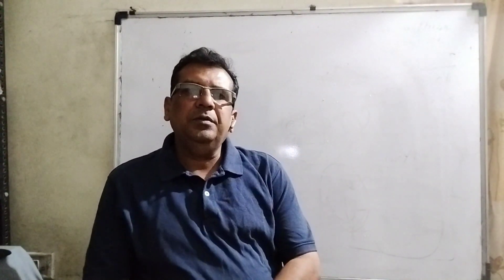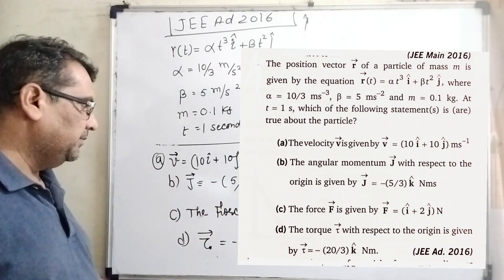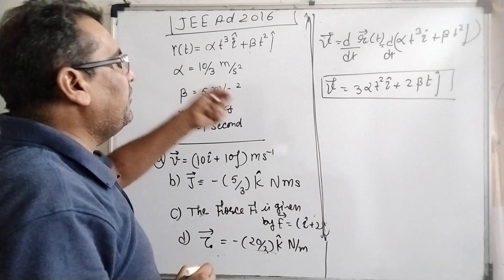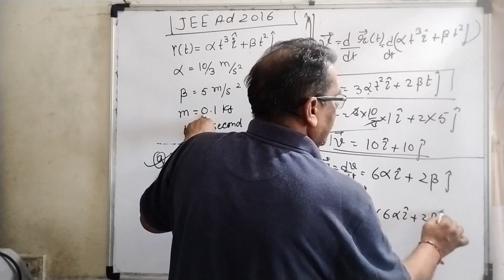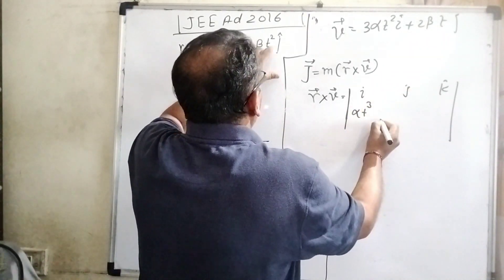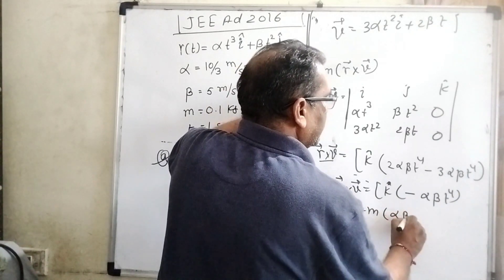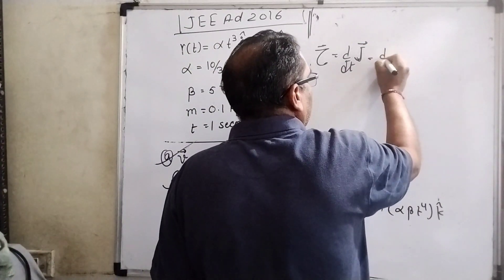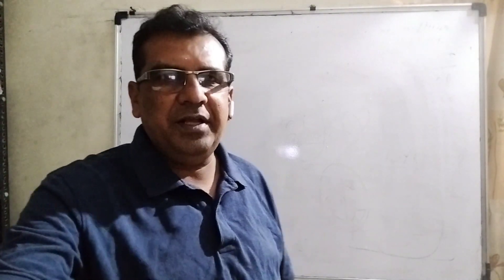The position vector r of a particle of mass m is given by the equation r(t)=at^3i+bt^2j where a=10/3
The position vector r of a particle of mass m is given by the equation r(t)=at^3i+bt^2j,wherea=10/3ms^-2,b=5ms^-2 andm=0.1kg.At t=1s, which of the following statements is/are true